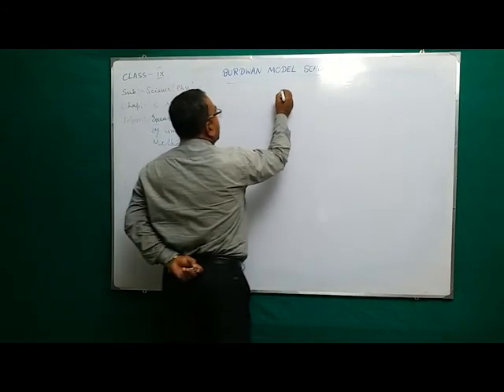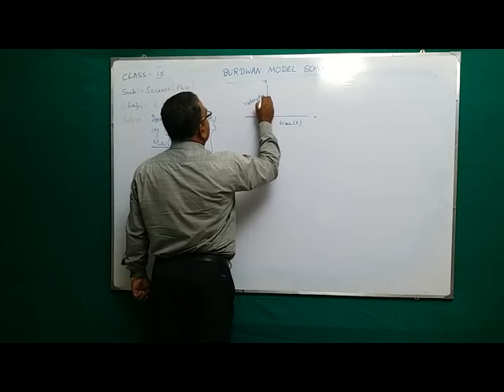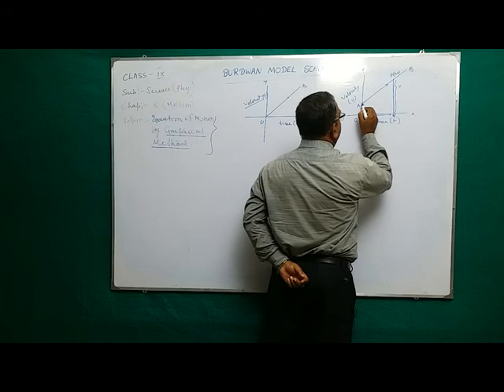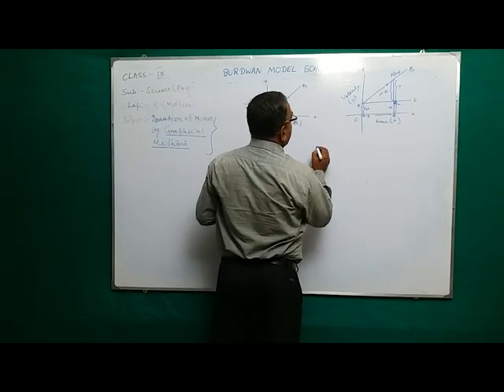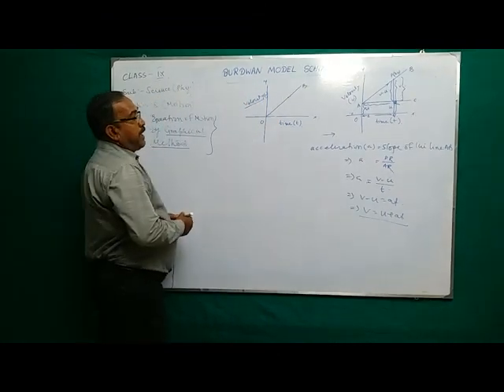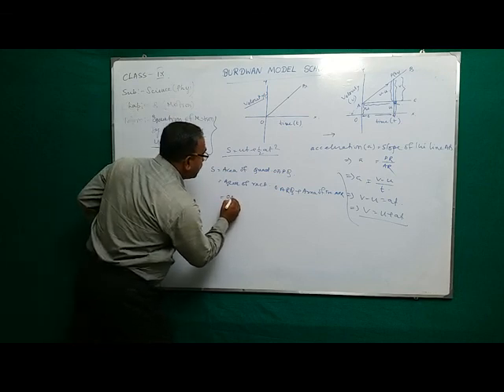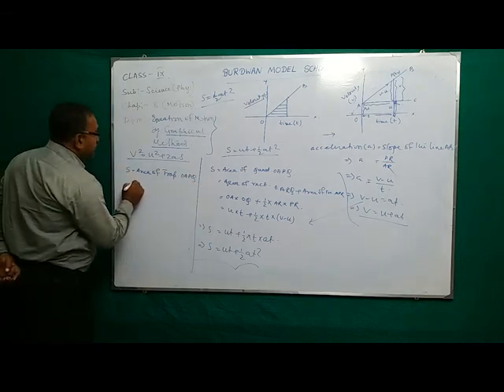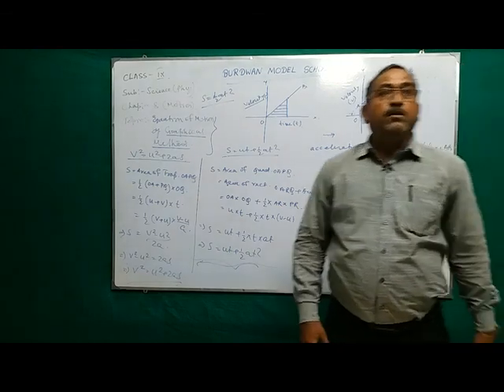Class IX Science Topic: Motion p3